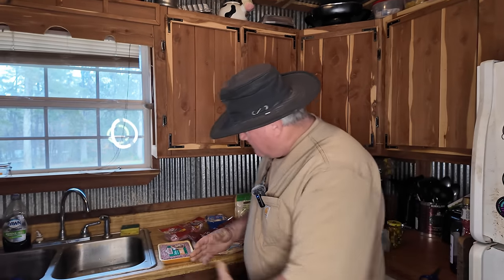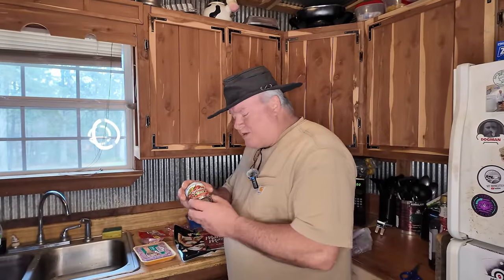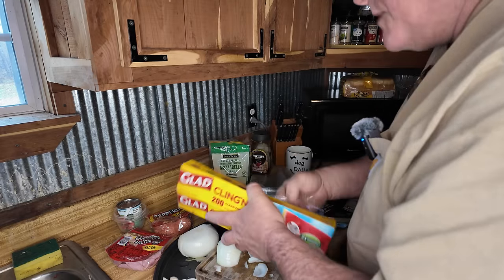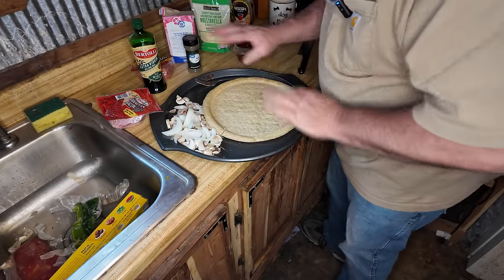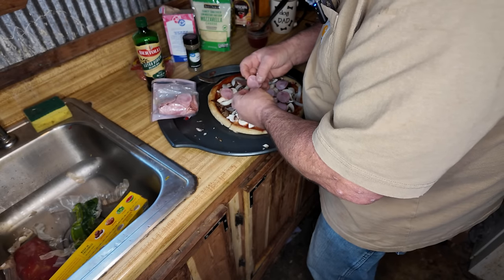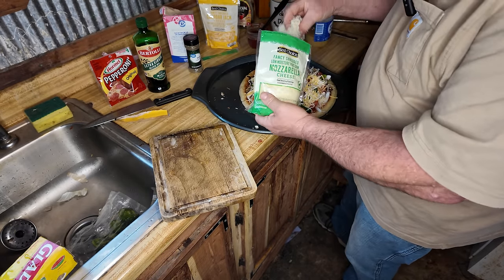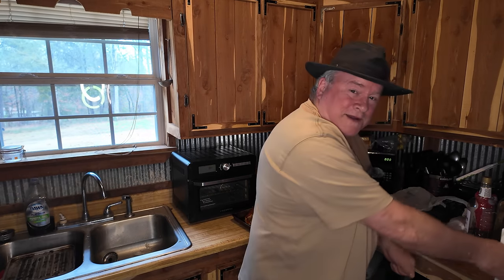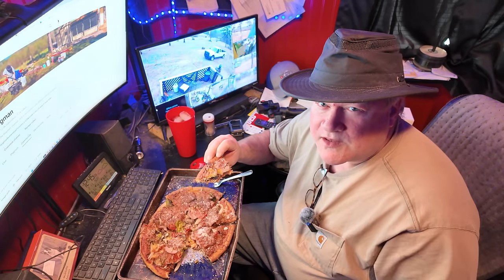Can You Save Money Making Your Own Pizza?Making It From Scratch..ish!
Mailing Address:
Dogman
P.O.Box 16
Waldron,Ar 72958